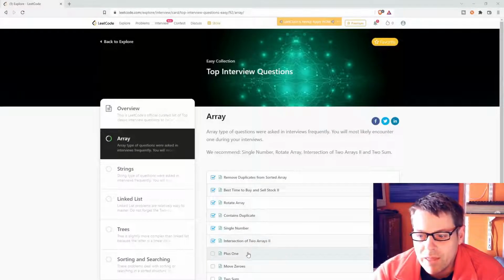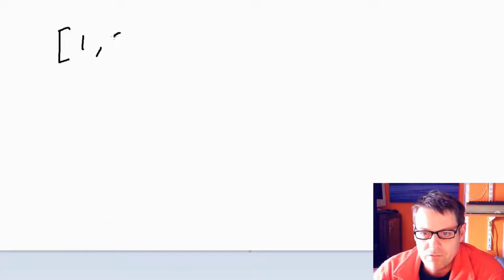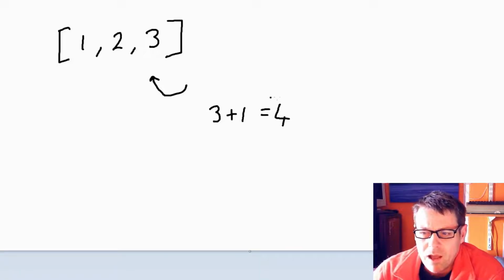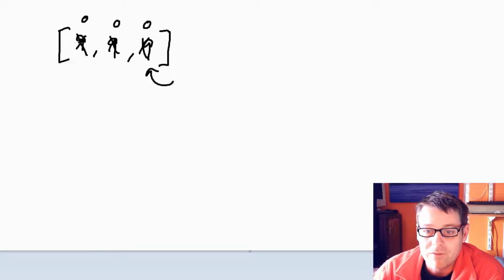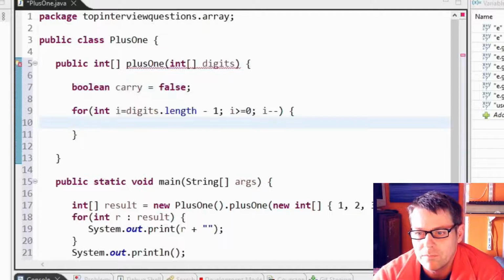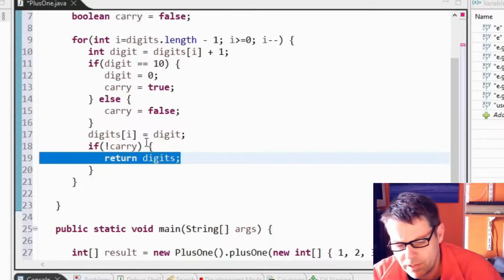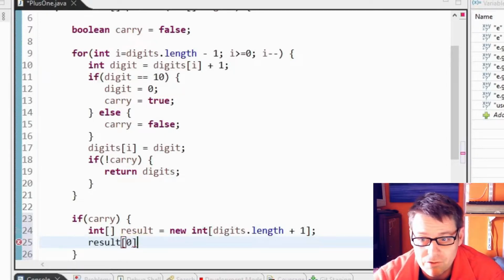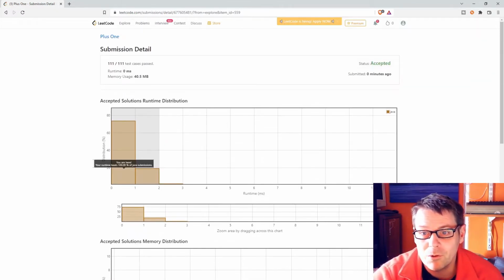Leetcode PlusOne Java solution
Plus One is the 7th task in the Arrays section of Top Inteview Questions on Leetcode. The idea is to add one onto the value of a, potentially very large, number represented by an array.

The task is not straightforward because the number can be up to 10^100 in size.